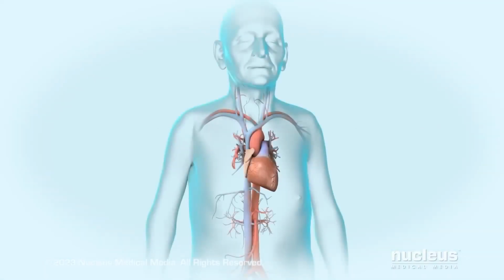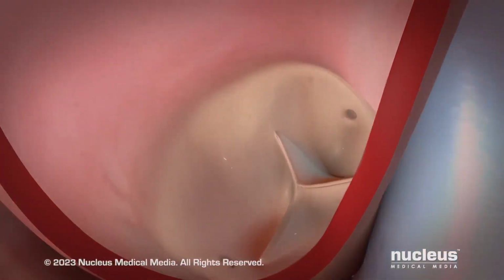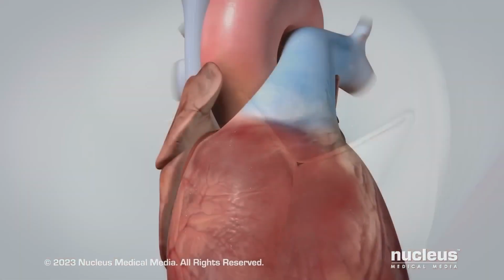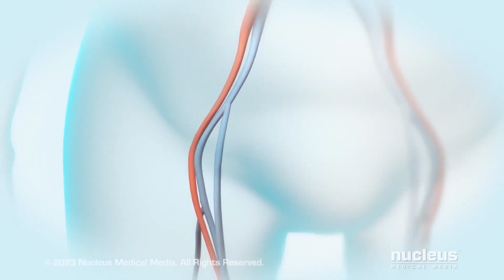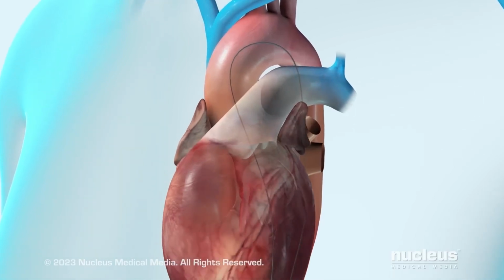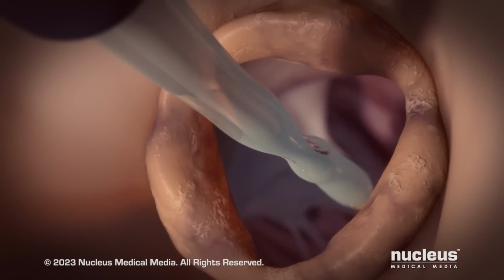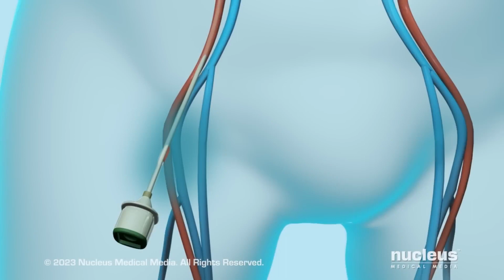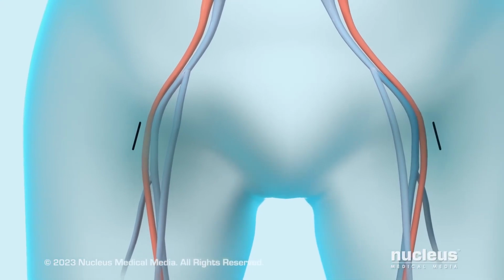Bengali Urdu subtitle | Transcatheter Aortic Valve Implantation (TAVI) (1080P HD)